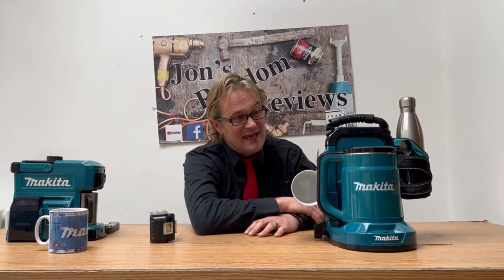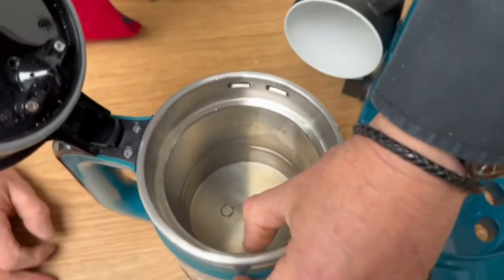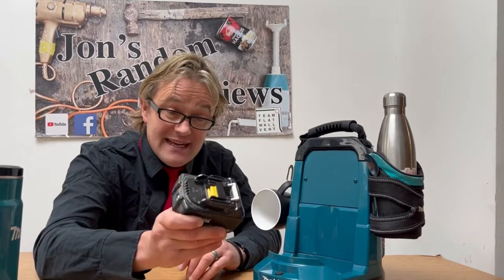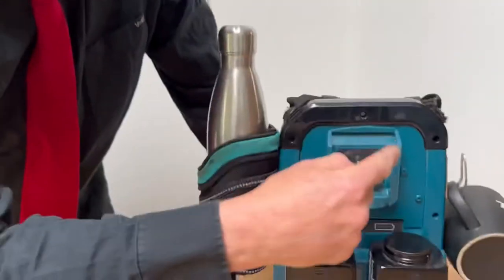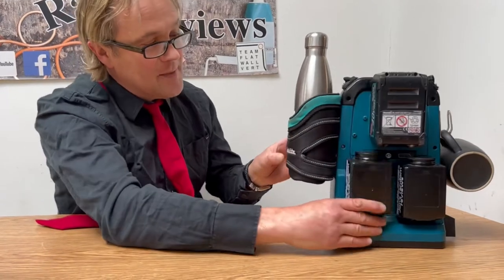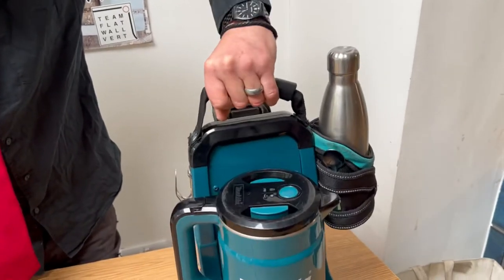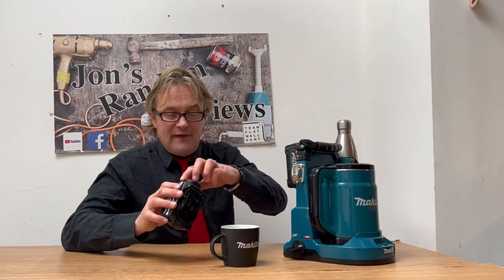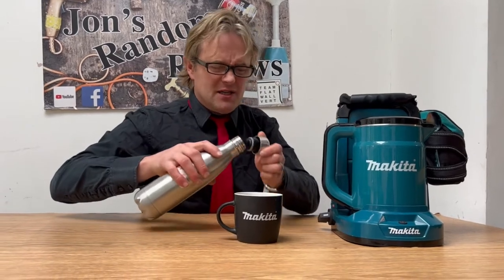THE WORLDS ONLY MAKITA MEGA KETTLE!!, full review of my awesome creation!.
Well iv finally got round to filming this epic after what seems like months, iv been using my modified kettle for ages now and it works a treat, in this video i go through all the adaptations and improvements iv made to this mad kettle!, all the mistakes, problems and down right cock ups will be on another video, I didn’t want this video to go on and on!!, oh yes I know I should have ironed my shirt but I did put a tie on!, this is one of my very favourite things to do!, to get a tool or kettle or whatever and take it apart and try and improve it, it has taken many many hours to get this project finished some of the hours full of frustration!!, anyway I hope you enjoy another one of my daft videos